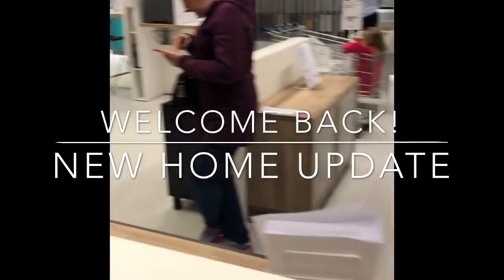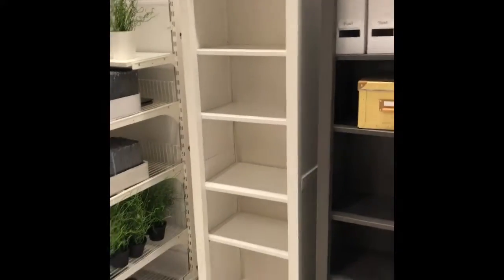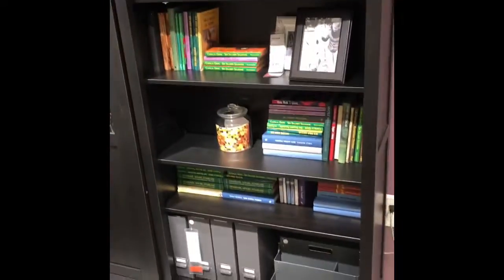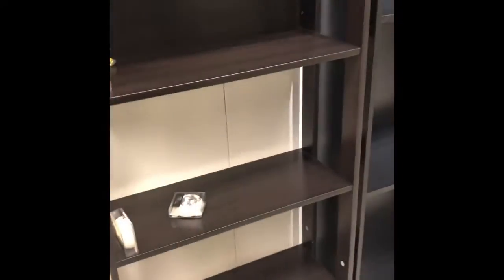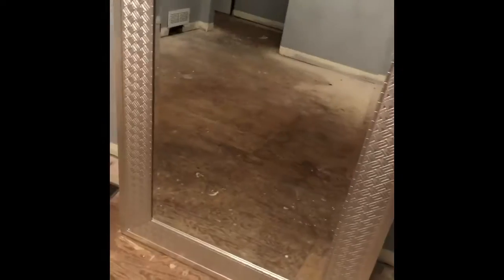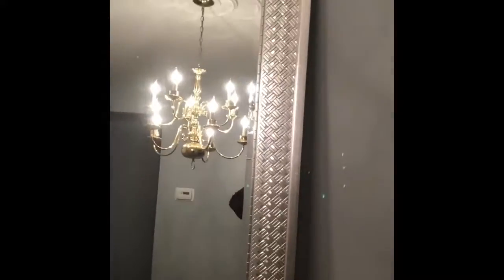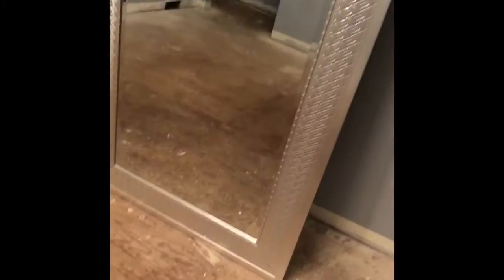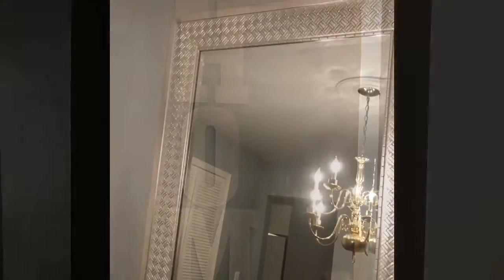New Home Update & IKEA Browsing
New home updates; IKEA; Home Decor